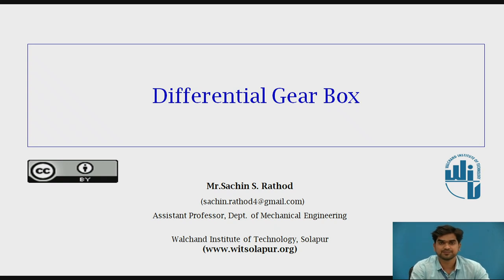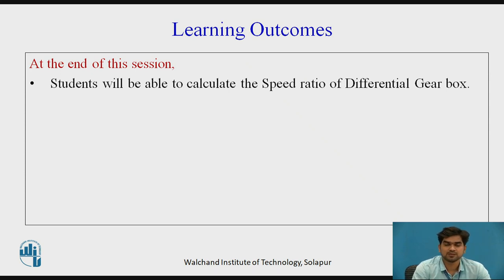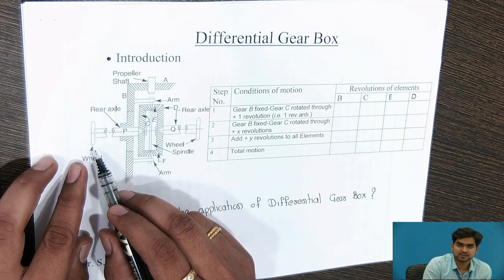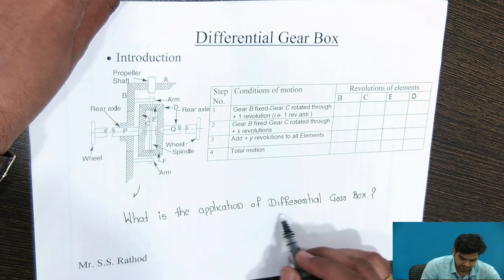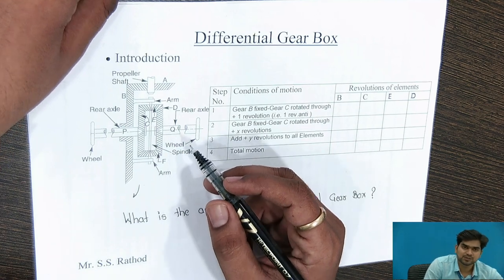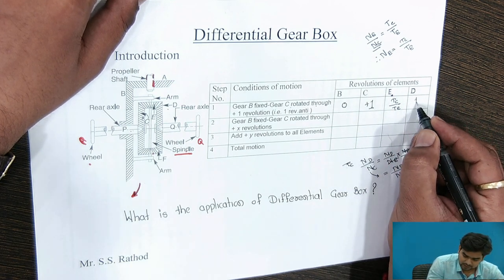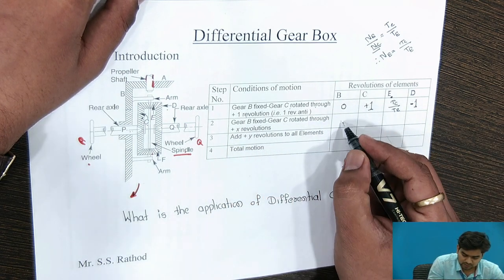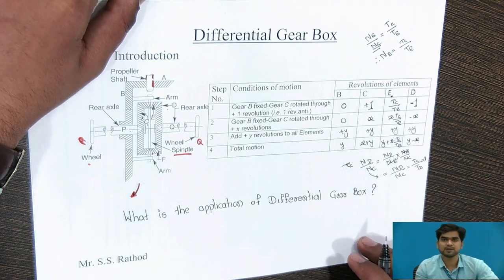Differential Gear Box (Gear Train)